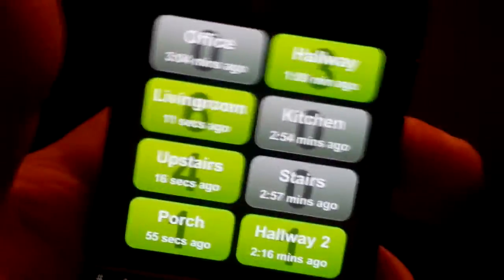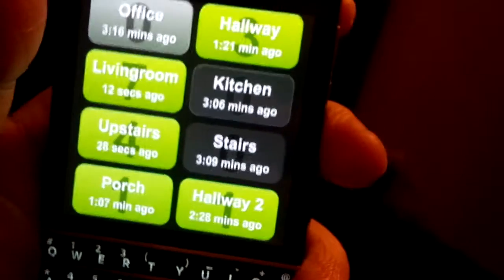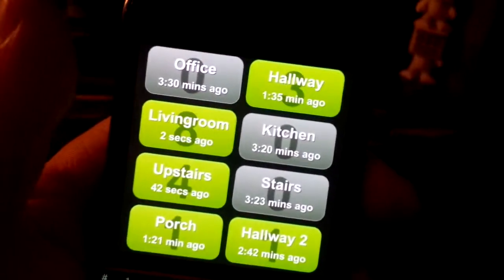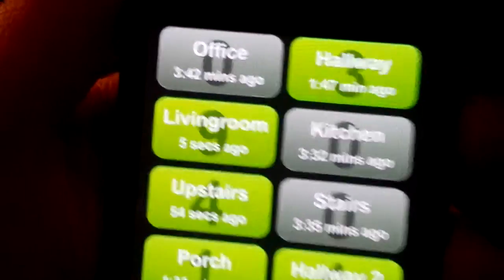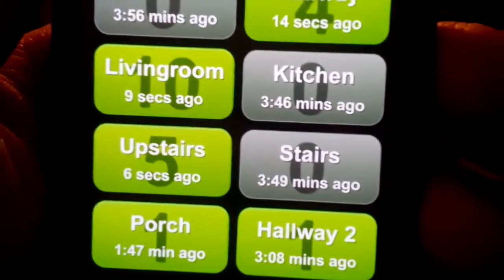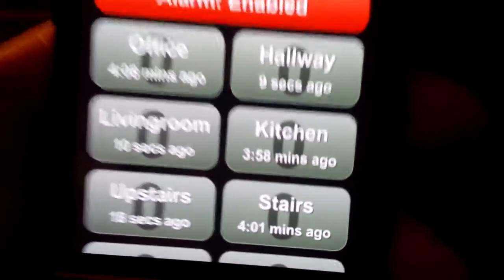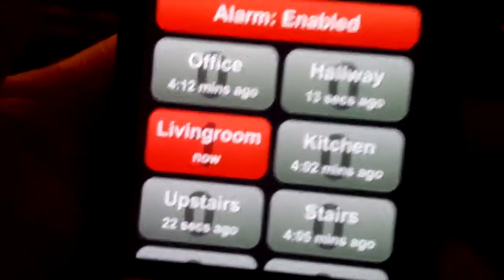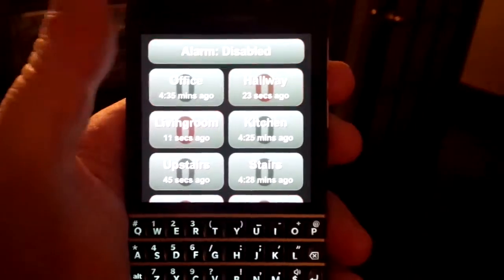Motion Sensor and Alarm Home Automation - DIY but Pretty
Here's a preview of a home automation app I'm writing that's fully cross platform for mobile and PC. It allows your to monitor the state of motion sensors, enable/disable zones and control your alarm system. I dont show it in the video but when the alarm goes off it sends emails to your phone and include photos from security cameras